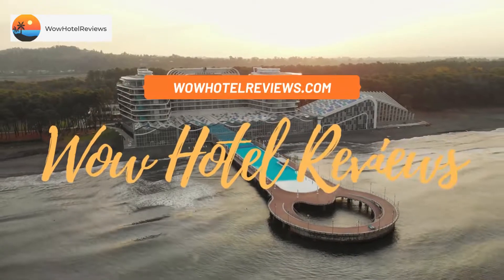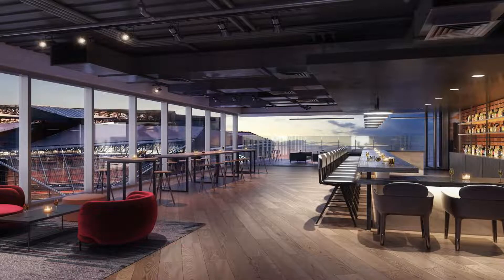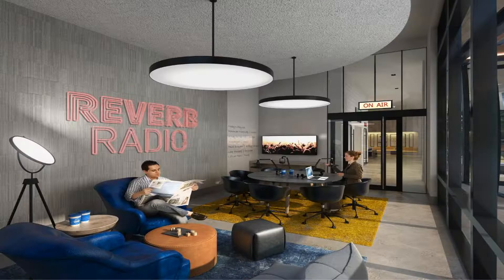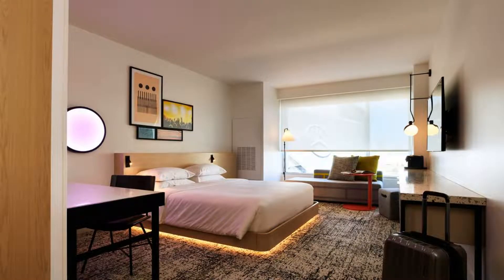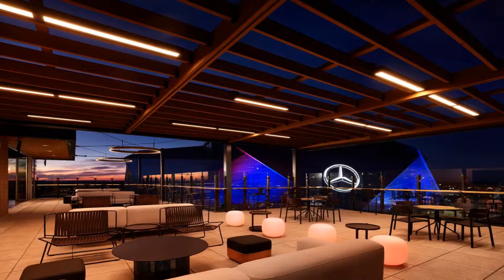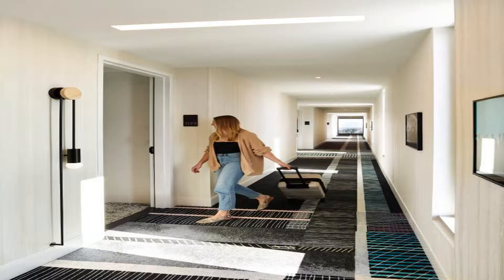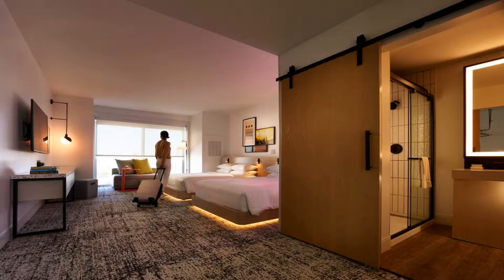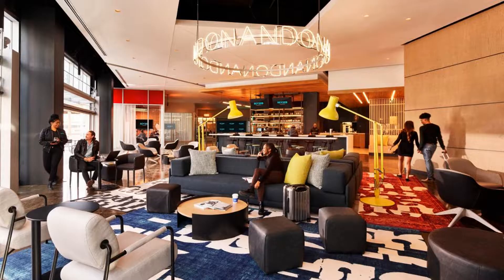Reverb by Hard Rock Atlanta Downtown Review - Atlanta , United States of America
Reverb by Hard Rock Atlanta Downtown

Reverb by Hard Rock Atlanta Downtown has a restaurant, fitness center, a bar and shared lounge in Atlanta. Featuring a terrace, this property is located a short distance from Mercedes-Benz Stadium, Atlanta Stadium (historical) and College Football Hall of Fame. The property has evening entertainment and a 24-hour front desk.
At the hotel, rooms come with a closet, a flat-screen TV, a private bathroom, bed linen and towels. At Reverb by Hard Rock Atlanta Downtown all rooms come with air conditioning and a safety deposit box.
Centennial Olympic Park is a 20-minute walk from the accommodation, while Georgia Aquarium is 1.2 miles from the property. The nearest airport is Hartsfield-Jackson Airport, 10 miles from Reverb by Hard Rock Atlanta Downtown.